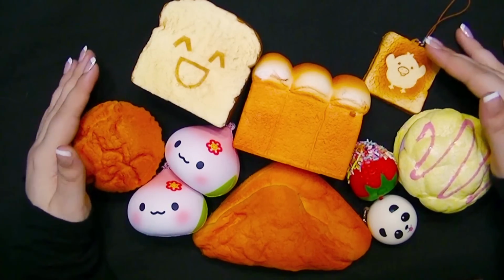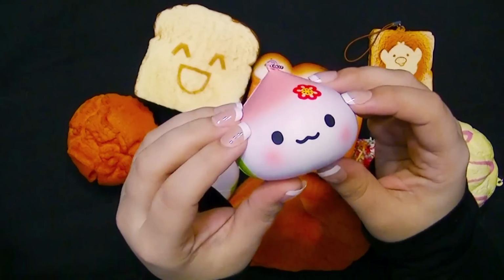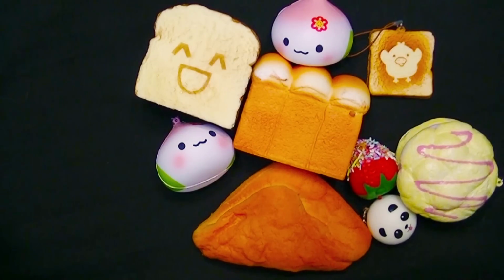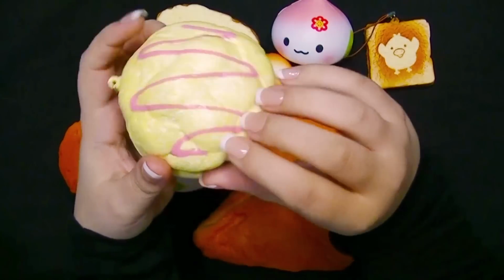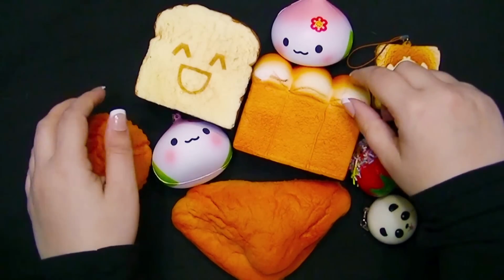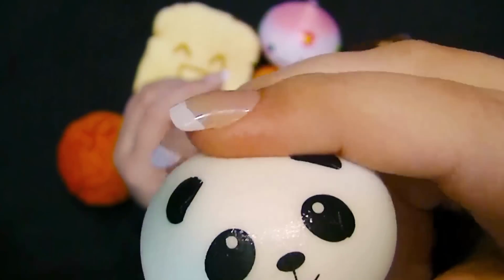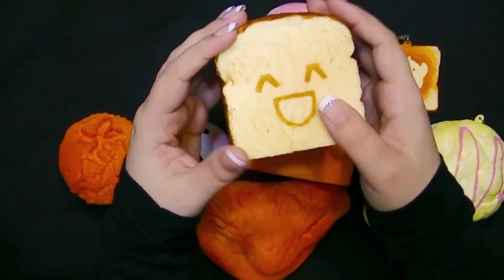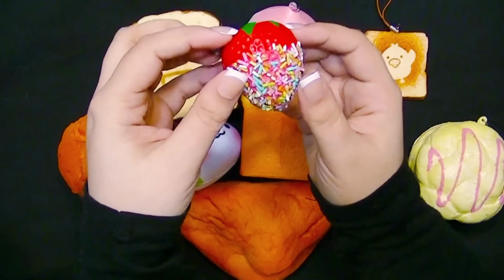Squishy ASMR! A Binaural Collection of Squishies and Crinkles for Relaxation and Tingles!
Hello everyone!  This ASMR video features:  Crinkles, Squishies, Sticky Fingers, Tapping, Scratching, Ear to Ear Soft Speaking and Whispering, and Romance?!  Dun Dun Duuuuun!  I have been buying A LOT of new props to explore with you guys in Sound Assortments and Role Plays (Thank you so much to my patrons on Patreon and Paypal), and you guys have so much new stuff in store for you.  Happy Viewing!

Paypal account: I love making these videos, so regardless of donations, I will still be doing what I love---that said, any donations are greatly appreciated.

Microphone I used in this video:  Free Space Pro II - Binaural Microphone

You'll find me at PixelWhipt soon!